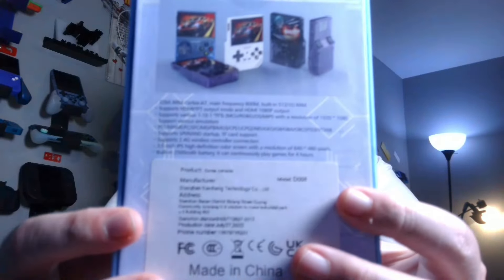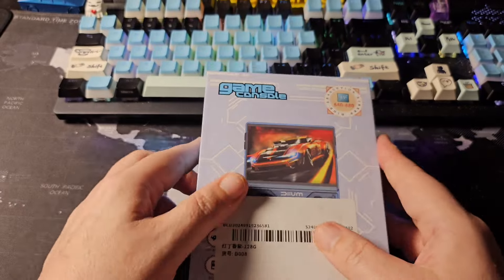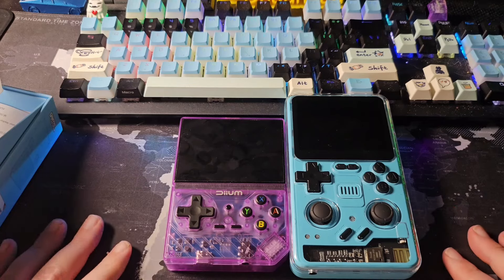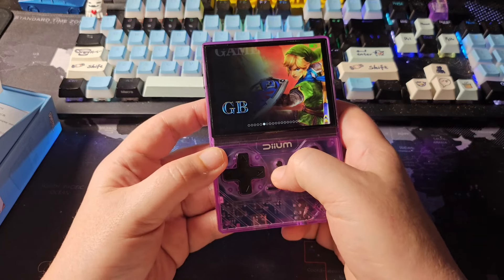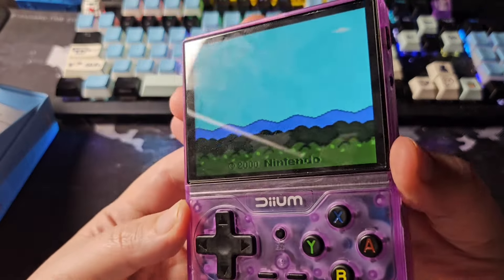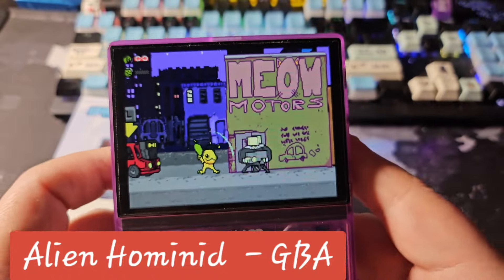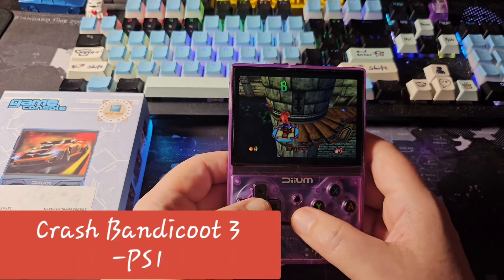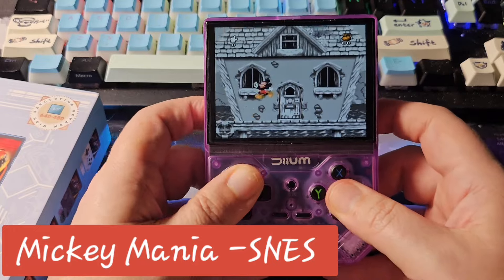Unveiling The Diium D008: The Ultimate $15 Tiktok Handheld - Is It Worth It?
Time and Space Epoch Shop

First order reward
New shoppers can access special offers via this link

Search code:
AYF44070
New shoppers can access special offers entering this code in the search bar
00:00 Introduction
00:30 Go Vote: Just Do It
01:25 Box Overview Looks Familiar
02:23 Four Colors Available
03:21 Produced Over 2 Years Ago?
04:03 Instruction Manual
05:13 First Hands On Thoughts
06:56 See Through Bottom Comparison With RGB 20 Pro
07:59 Actually Nice Buttons
09:36 First Booting Up
10:52 Bland Front End
11:31 Gameboy - Adventure Island
15:38 Comparing With RG35XX
16:33 Gameboy Advance - Alien Hominid
19:12 PlayStation - Crash Bandicoot Warped
22:13 Super Nintendo - Mickey Mania